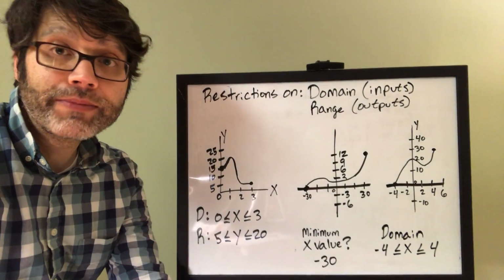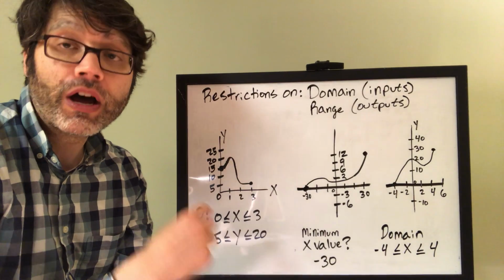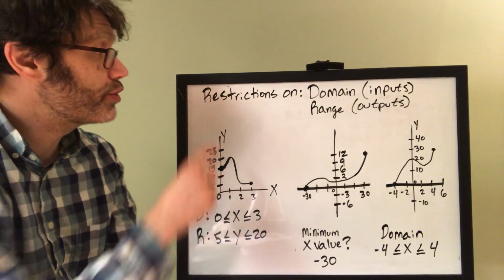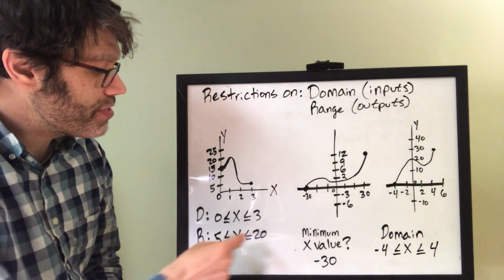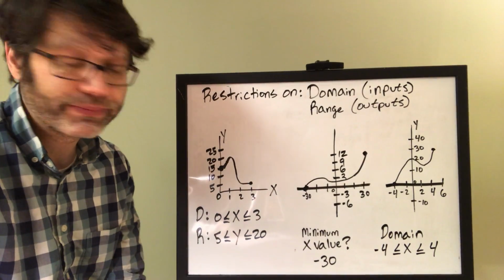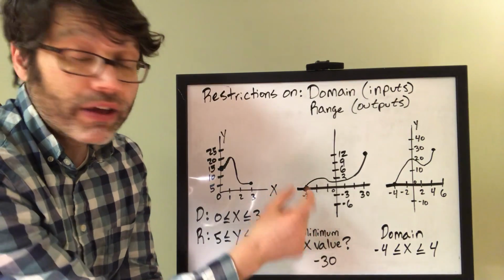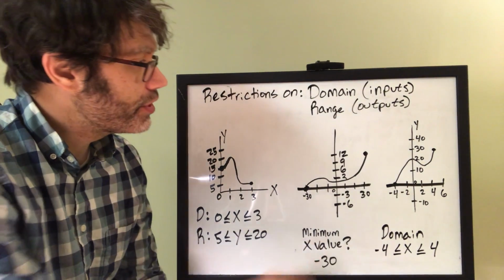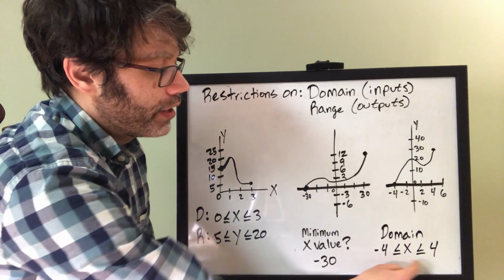Domain and Range